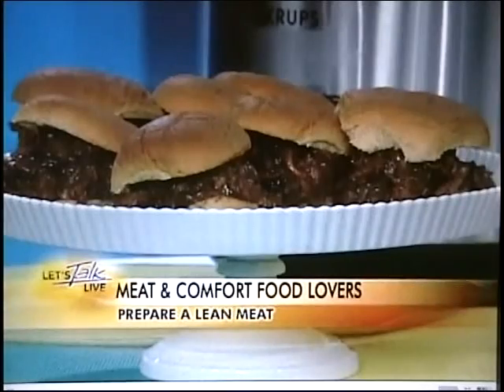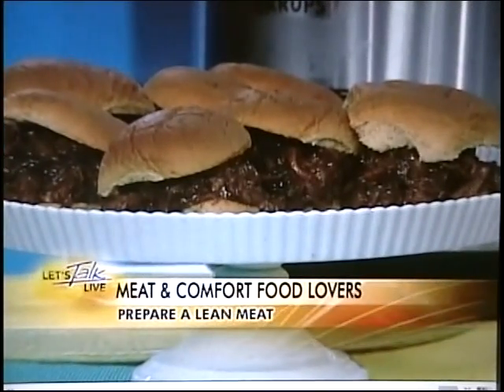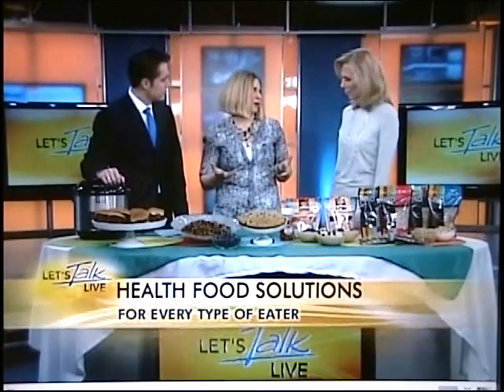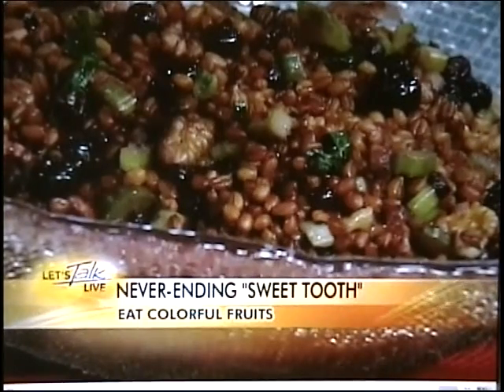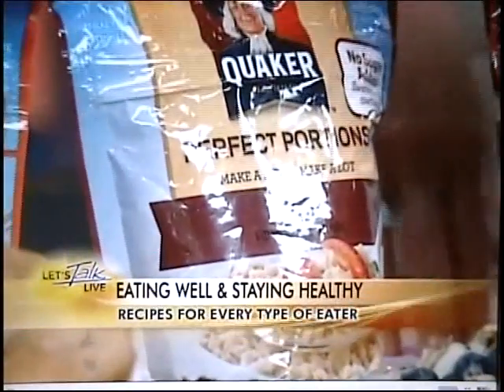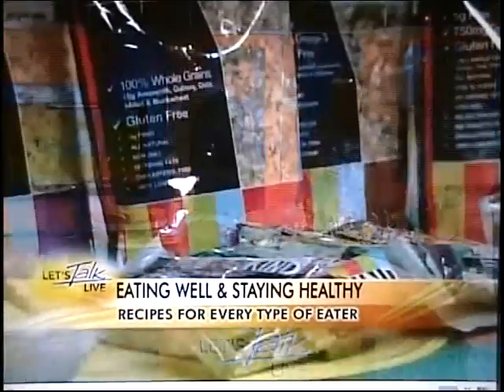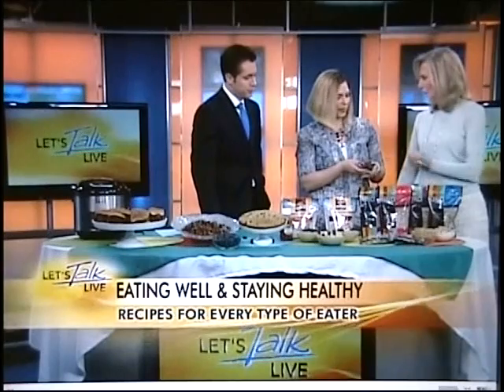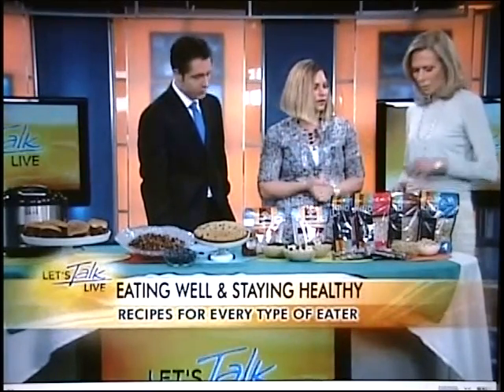National Nutrition Month -- Eat Right, Your Way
Dietitian Rebecca Scritchfield shares tips for how to "eat right, your way, every day" on Let's Talk Live DC.